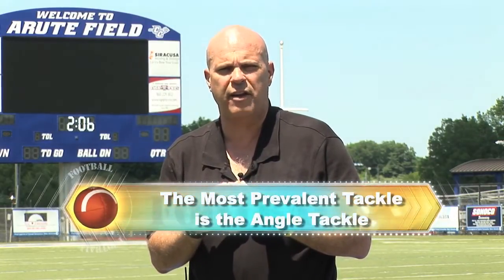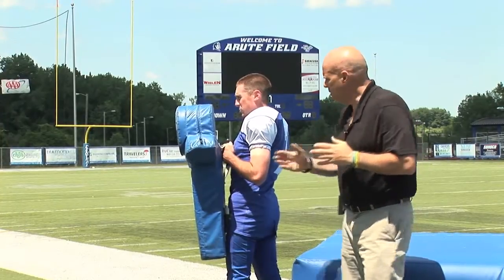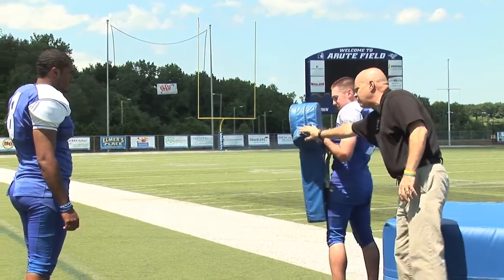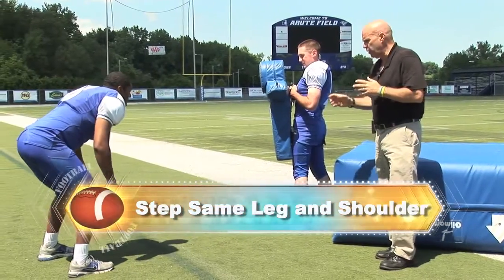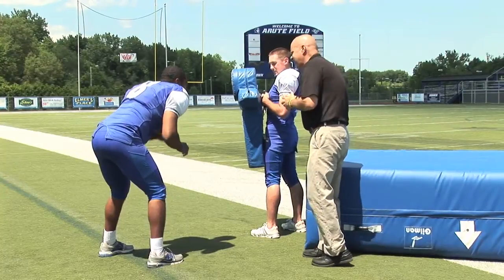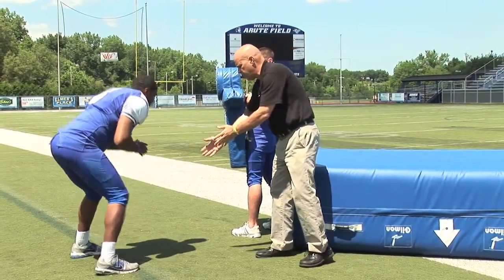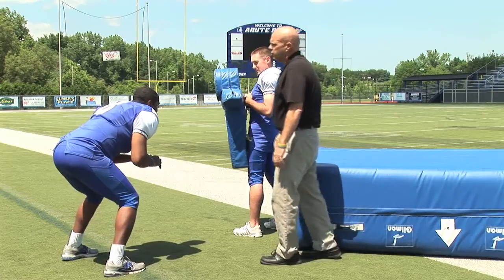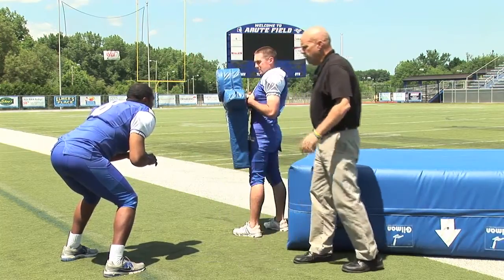Tackling Skills and Drills - Angle tackle featuring Coach Jeff McInerney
and Coach Jeff McInerney present this clip to help you become a better football player or coach. To purchase this DVD or download the complete 58 minute video

Tackling Drills and Skills for a Great Defense
How to teach tackling
Tackling Skills and Drills
football tackling drills for youth
tackling drills in football
football open field tackling drills,
tackling drills soccer
drills to improve tackling in football
how to improve tackling in soccer
how to improve tackling in football